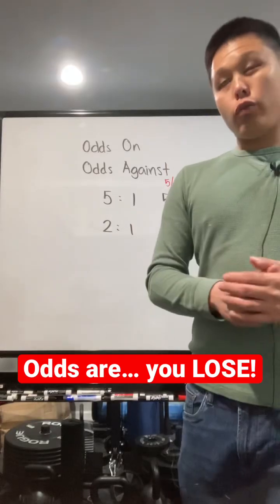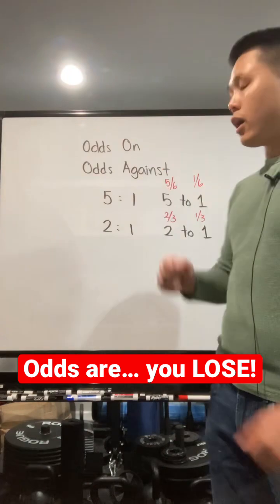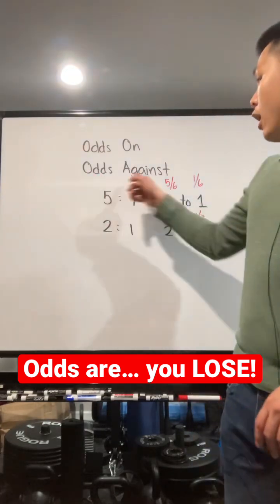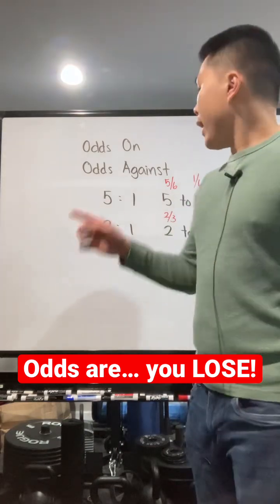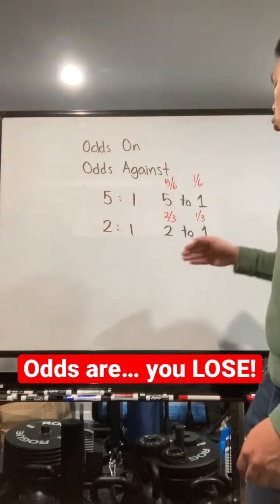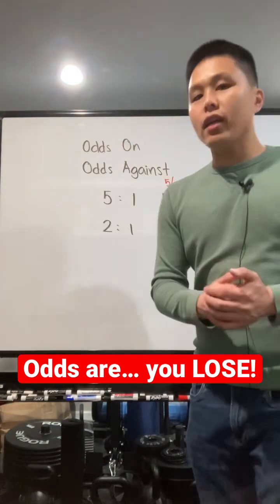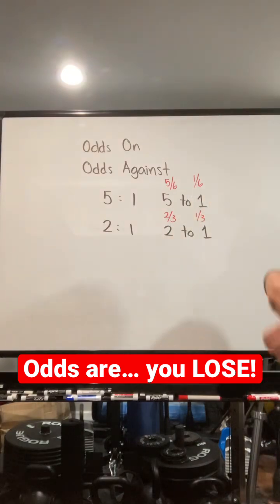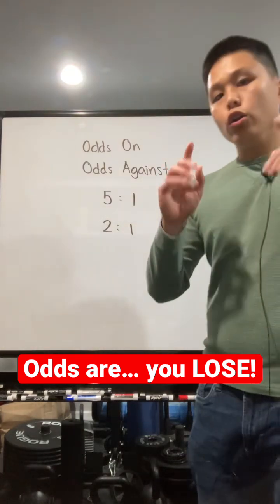What are the odds? Betting isn’t fair…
There is a key difference between odds on and odds against. When people say odds are, do you know what they mean?